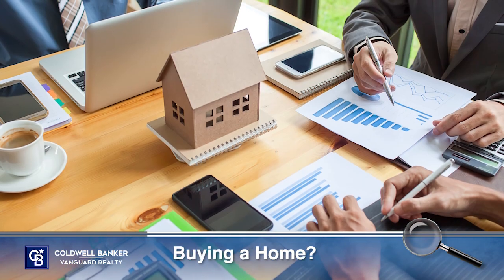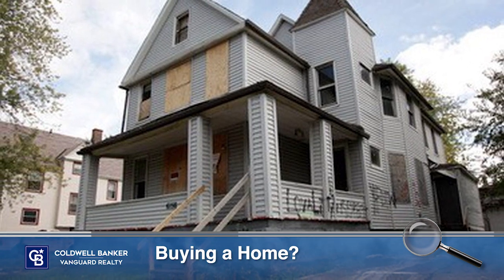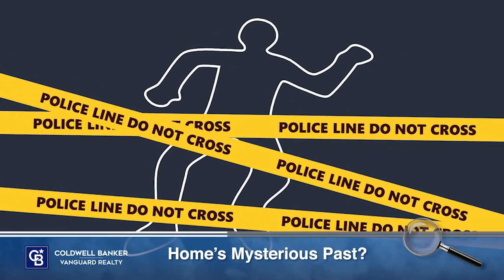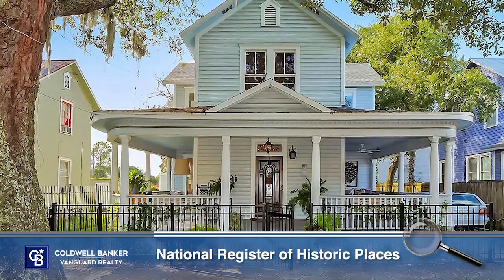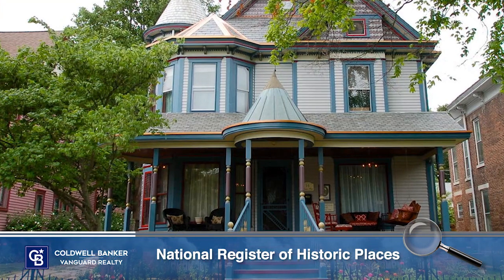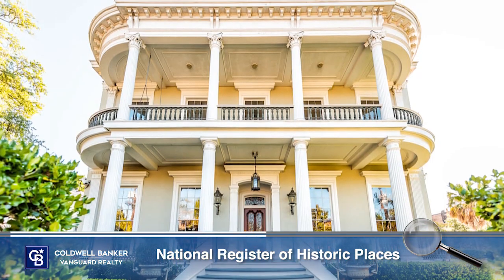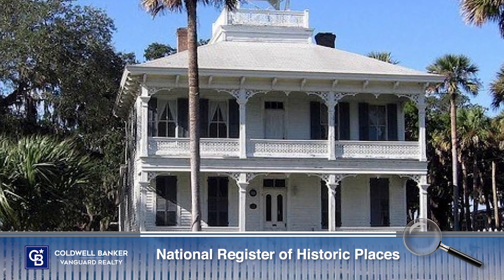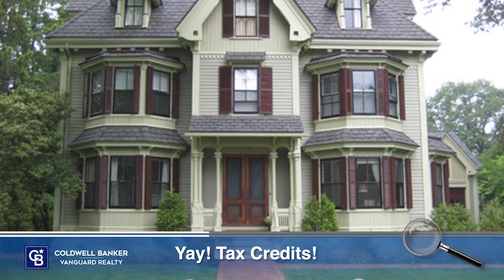2 Home Mysteries R